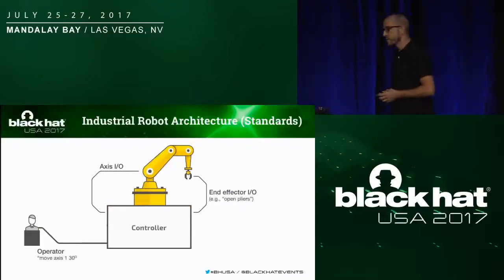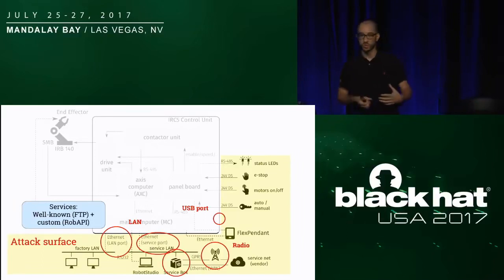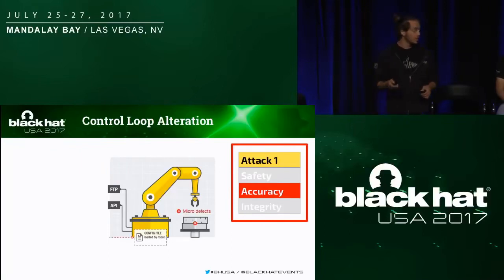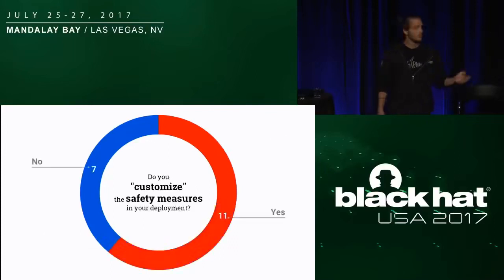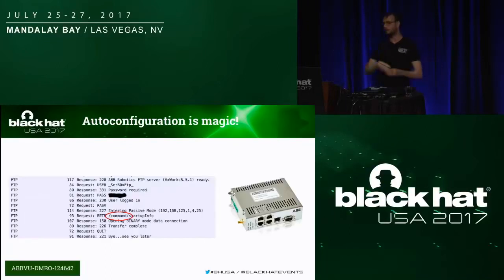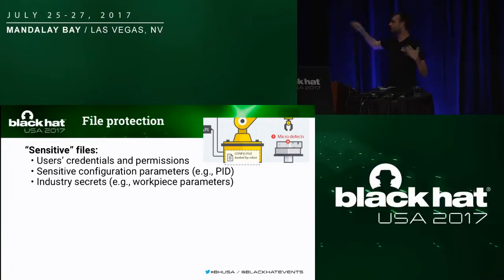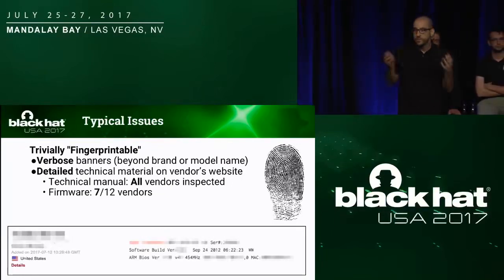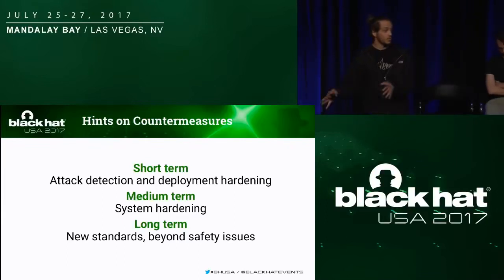Breaking the Laws of Robotics Attacking Industrial Robots